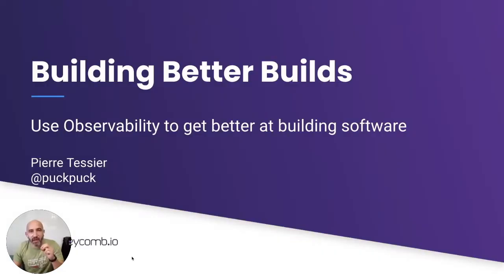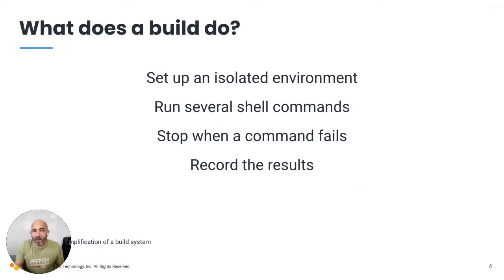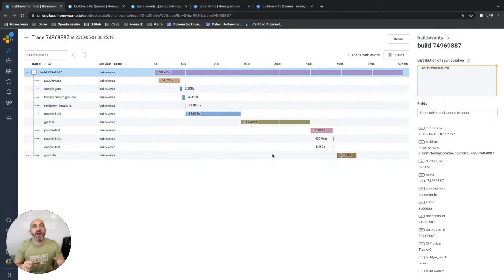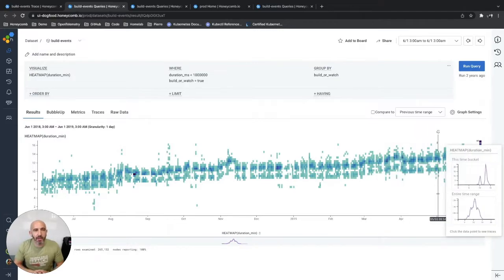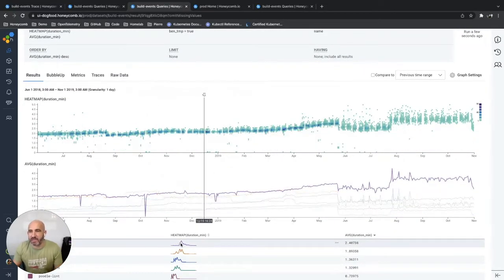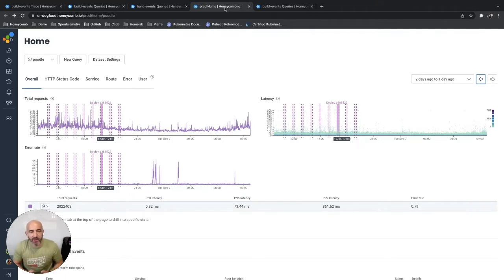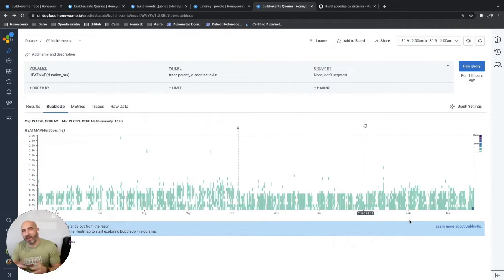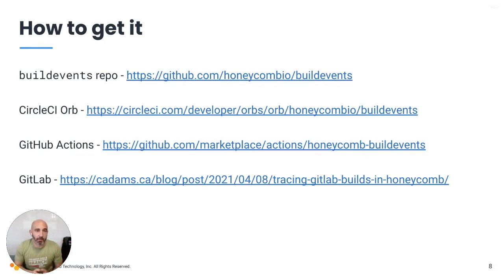Pipelines and Buildevents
With Pierre Tessier, Director, Solution Architects at Honeycomb

Your build pipelines can also have observability. Learn how to debug your CI/CD workflows with Honeycomb.